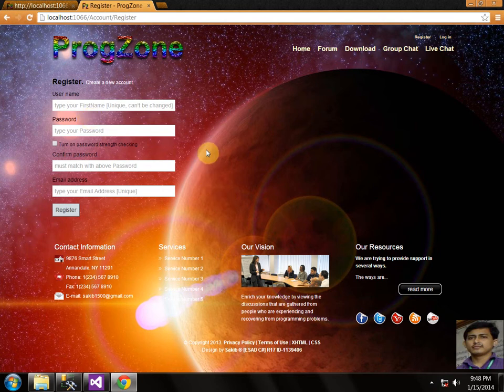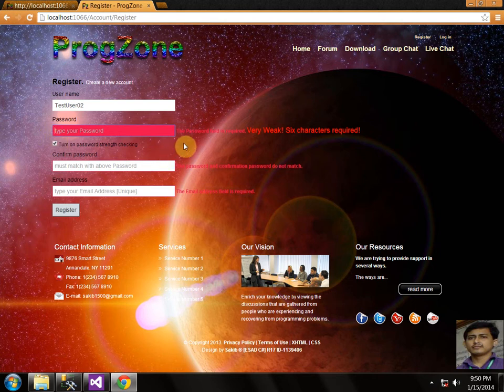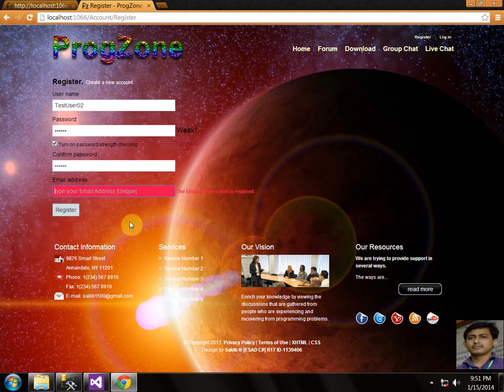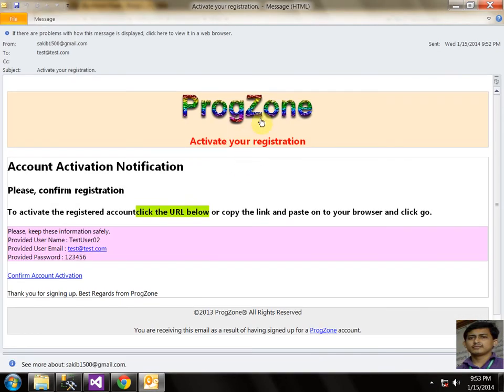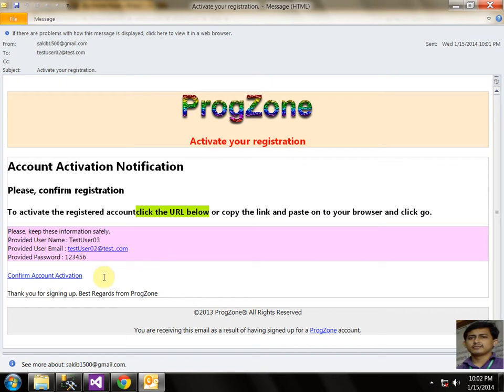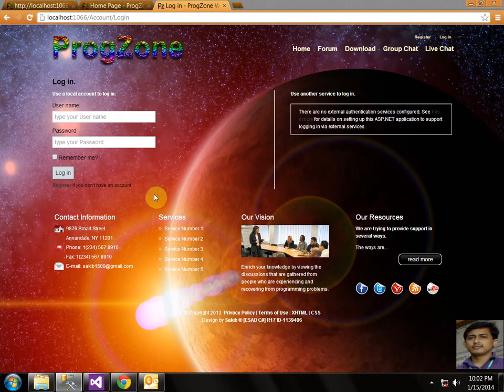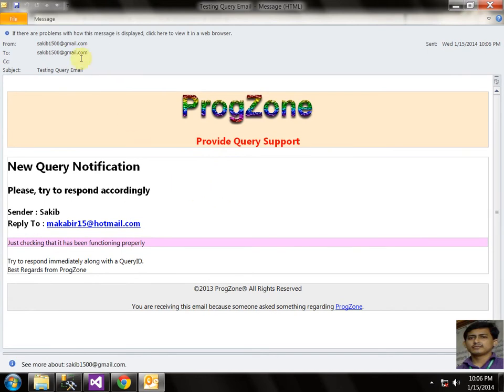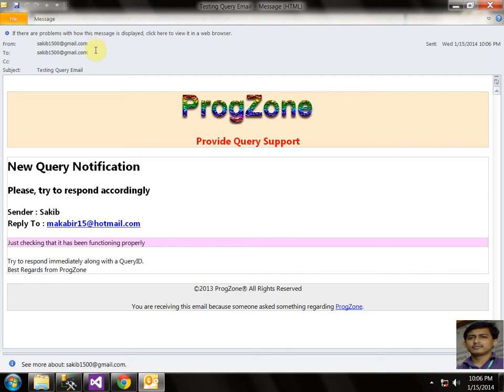ProgZone : Two Emails Processing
ProgZone, a new website will be up and running soon on web, stands for Programming Zone. The entire website is designed and created by me as my project assignment just after finishing IDB-BISEW IT Scholarship course.

This video was created by me when ProgZone version 1.0.0.0, primary web application, was developed.

In this video I wanted to demonstrate two portions of my ProgZone website activities such as Activation Email and Query Email.

The project is developed by using the following technologies:

1. ASP.NET MVC 4
2. ASP.NET SignalR

My aim was to learn and this is just to create a good memory out of it.